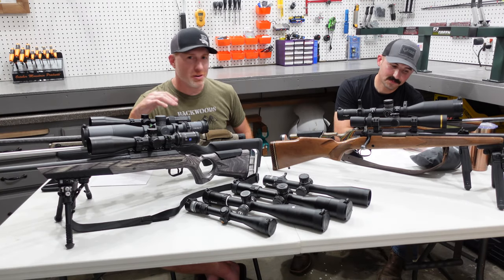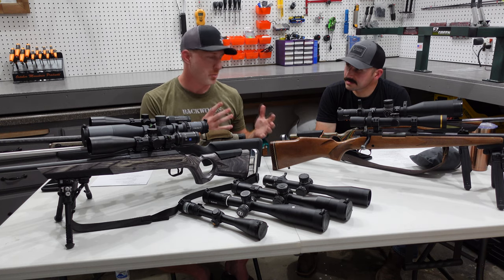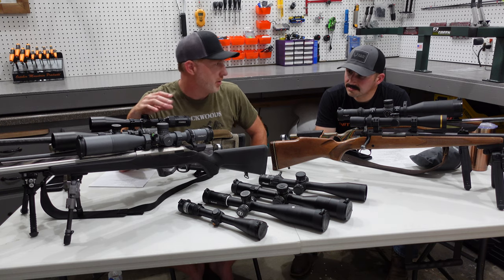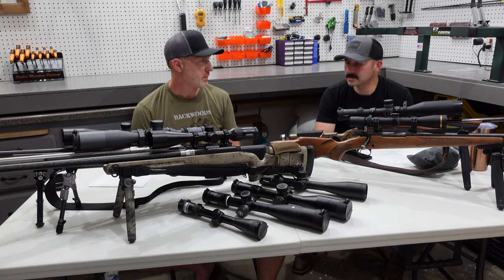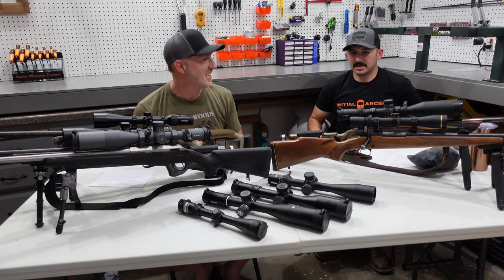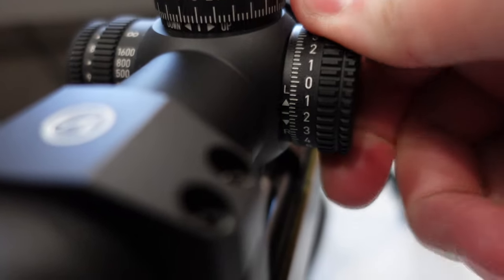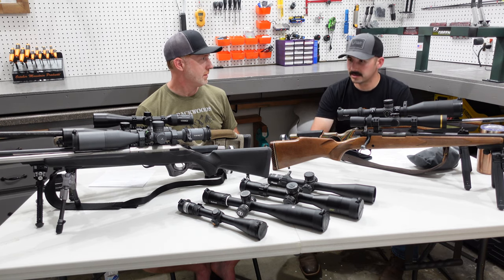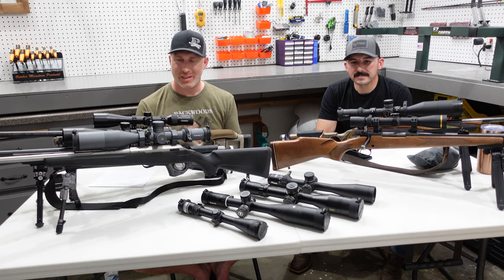Selecting a Rifle Scope | Part 4 | Best Rifle Scopes Review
In this final installment of our series on selecting a rifle scope and rifle scopes explained, we look at the 9 rifle scopes we talked about in this series.  If you are looking for the best rifle scope for hunting for your personal needs, this series is dedicated to you and helping you narrow down your search.

0:00 Intro
0:35 Leupold VX3 HD
2:24 Sig Tango4
3:06 Zeiss Conquest V4
4:28 Tract Toric UHD
6:54 Steiner 4-16x50
10:18 Bushnell Elite Tactical XRS II
11:20 Athlon Cronus UHD
14:32 Bushnell Forge